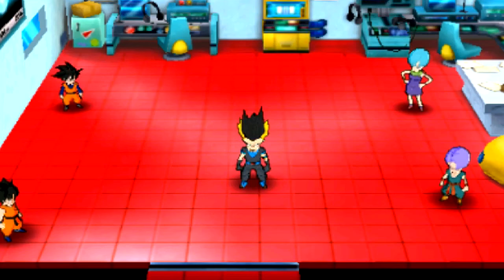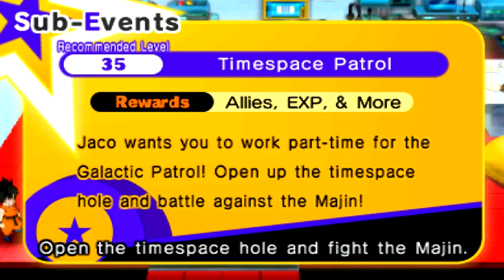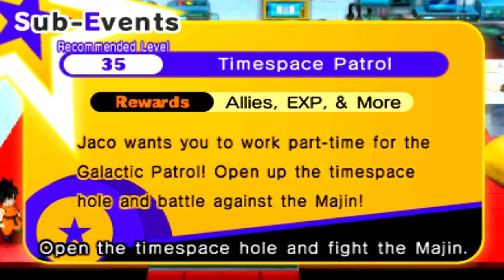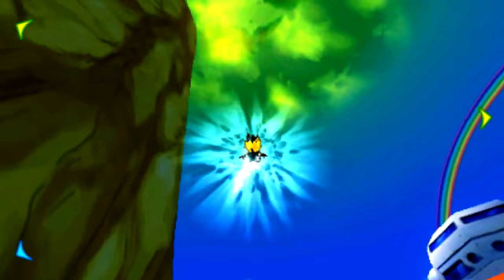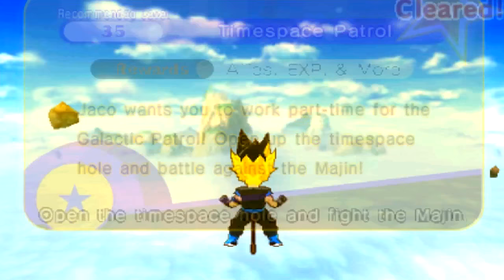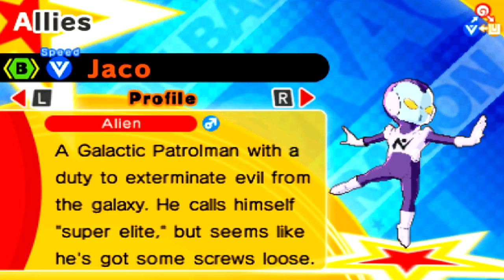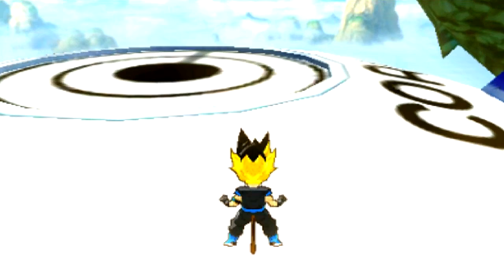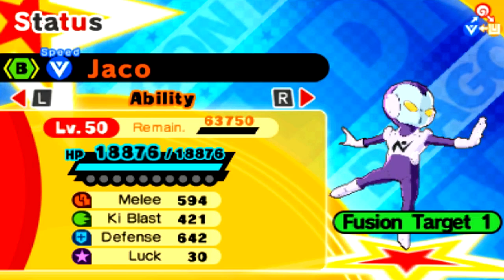Dragon Ball Fusions 3DS English Guide: How To Unlock Jaco! (Timespace Patrol)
This is my playthrough / walkthrough of Dragon Ball: Fusions English Gameplay Tutorial on how to get Jaco and unlock him as a playable character for your team through the Sub-Quest Event "Timespace Patrol", ENJOY!!!

Sub-Quest Events Completed:
- Timespace Patrol

Dragon Ball Fusions How To Get Jaco